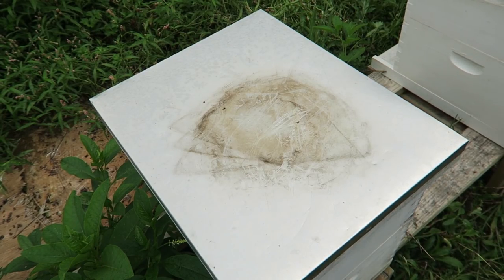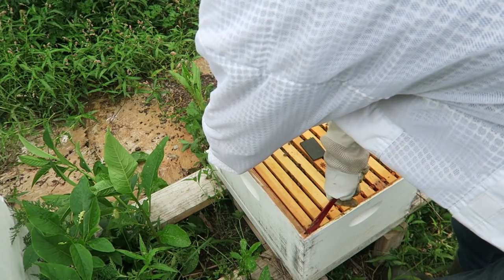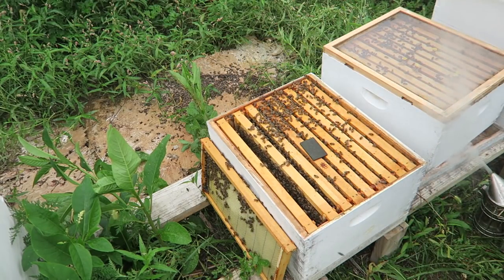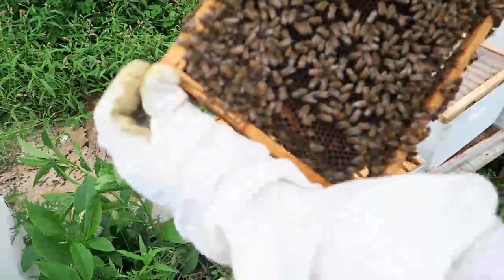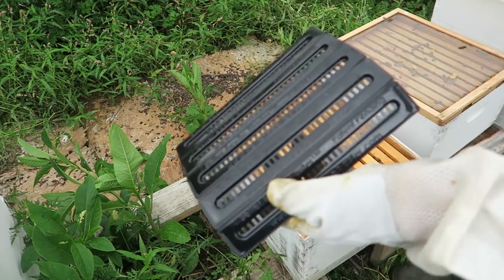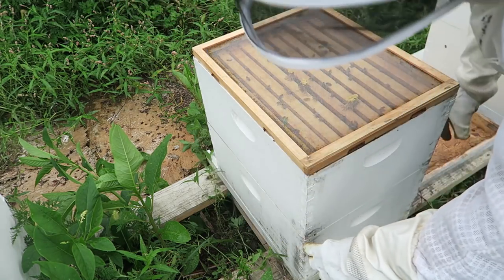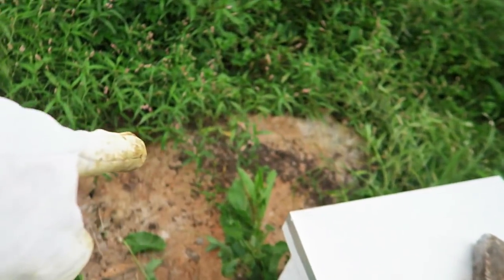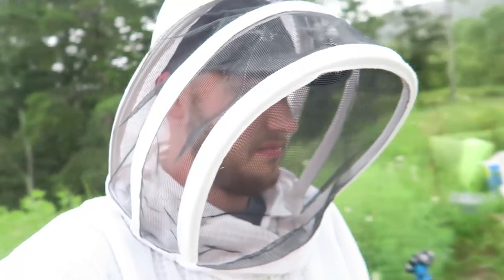Harvest Honey is Over. What's Next?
small hive beetle trap

Hey everyone today I am going to put mite treatment for bees and install small hive beetle trap.
boom.